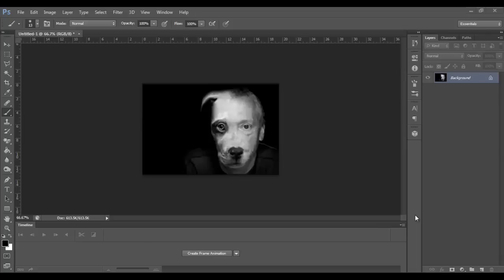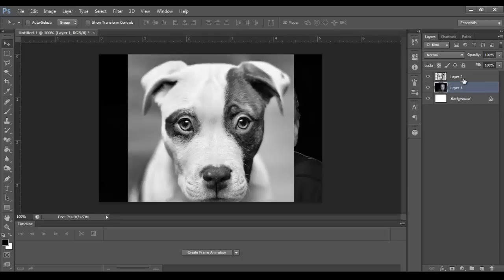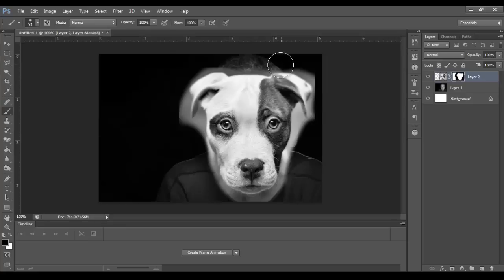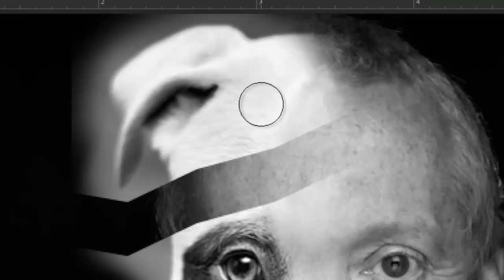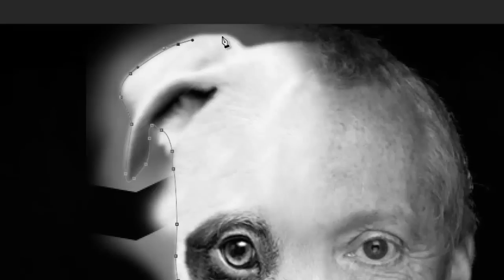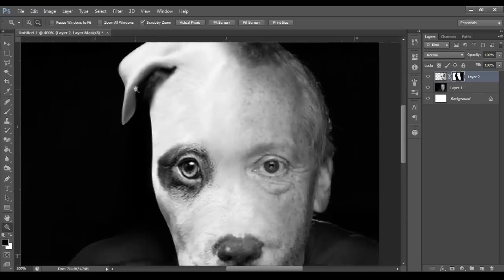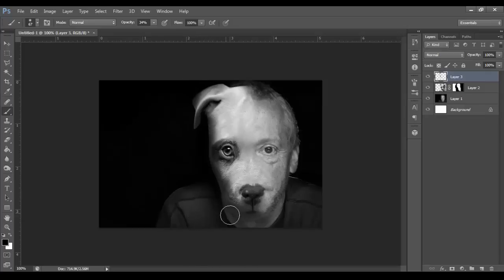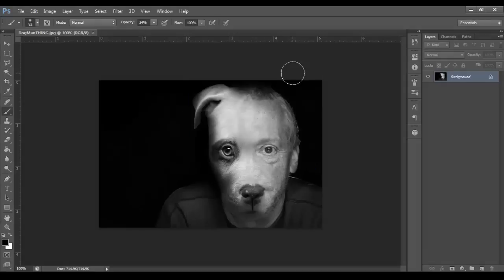Combining Human Faces With Animal Faces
This is a tutorial which takes you through the process of combining human faces with animal faces inside of photoshop. In this tutorial, I will focus specifically on combing the face of a dog with a human face but the techniques learnt in this lesson can be applied in other ways.

The images used in this tutorial are in no way my own.